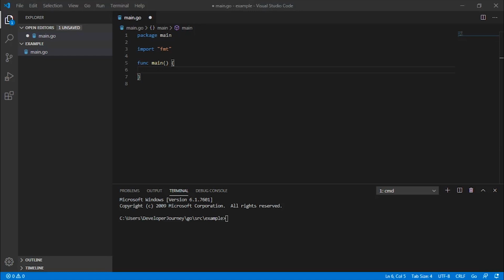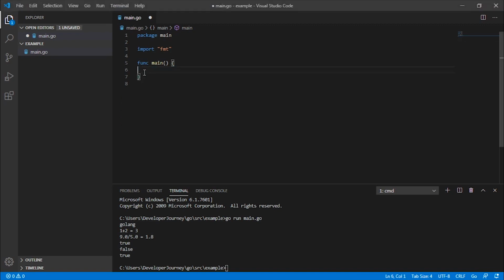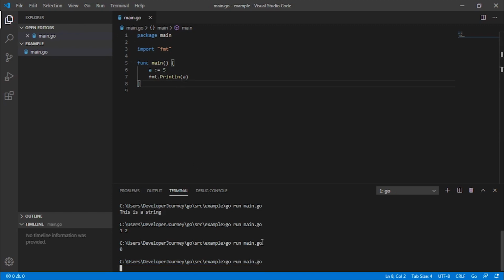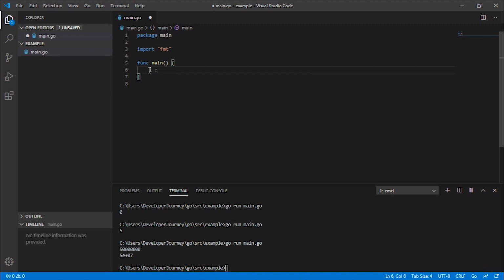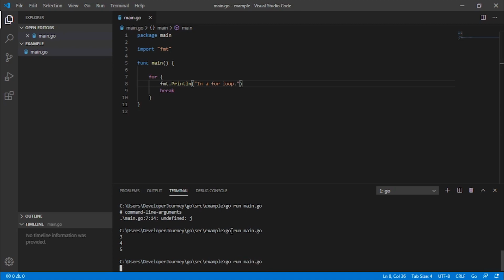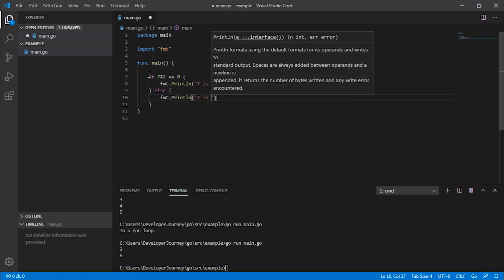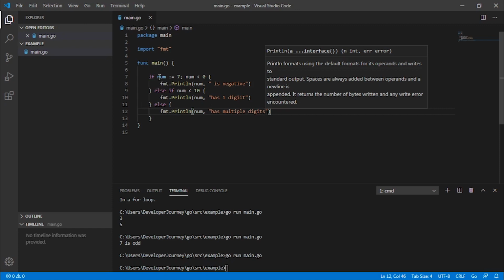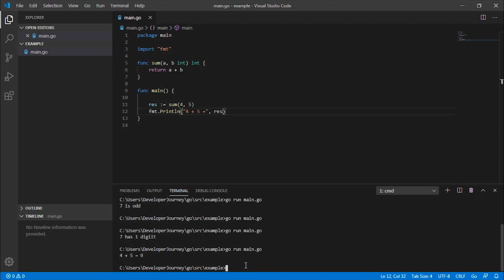Learn Golang basics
Hey guys and welcome. In today's video we are going to look at Golang basics like variables, functions, loops, conditions and so on. Let's start.
Go has various value types including strings, integers, floats, booleans, and so on. Now we are going to see a few basic examples.

Strings, which can be added together with +. Integers and floats. Booleans, with boolean operators as you’d expect. In Go, variables are explicitly declared because they are used by the compiler to, for example check type-correctness of function calls. var declares 1 or more variables.
The type is deducted by the value that is assigned to it.
You can also specify the type and declare multiple variables of same type at once.

Variables declared without a corresponding initialization are zero-valued.
For example, the zero value for an int is 0.
Go has also syntax for shorthand declaring and initializing a variables
For example for var f string = "apple" in this case, can be replaced by colon and equal sign.

Go supports constants of character, string, boolean, and numeric values.
Constant values cannot be modified and it's good practice
to use them for values that do not change over your program execution.
A numeric constant has no type until it’s given one, such as by an explicit conversion.

for is Go’s only looping construct. Here are some basic types of for loops.
The most basic type, with a single condition.
A classic initial/condition/after for loop.

for without a condition will loop repeatedly until you break out of the loop or return from the function.
You can also continue to the next iteration of the loop.

Branching with if and else in Go is straight-forward.
Note that you don’t need parentheses around conditions in Go, but that the braces are required.

You can have the if statement without an else.
A statement can be executed prior to the condition.
Any variables declared in this statement are available in all branches.

There is no ternary operator in Go, so you’ll need to use a full if
statement even for basic conditions.

Lastly let's take a look at functions with a few examples.
Let's write a function that takes two ints and returns their sum as an int.

Go requires explicit returns, it won’t automatically return the value
of the last expression.

When you have multiple parameters of the same type, you may omit the
type name for the same-typed parameters up to the final parameter that
declares the type.

Call a function just as you’d expect, with name(args).

There are several other features to Go functions.
One is multiple return values, which we’ll look next time.